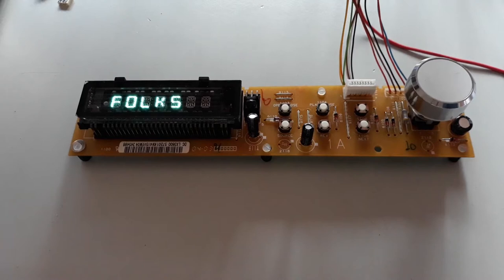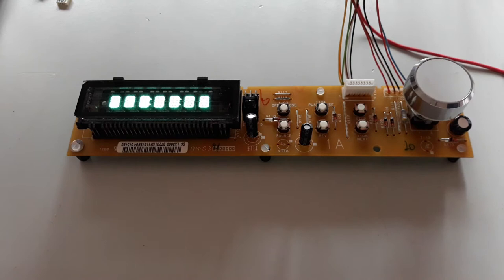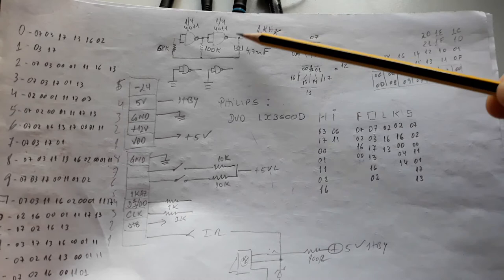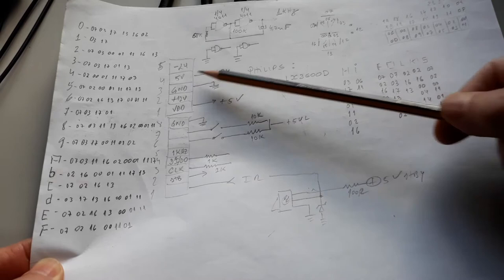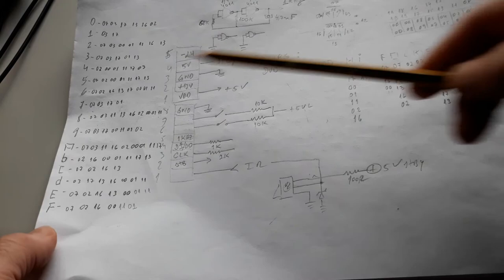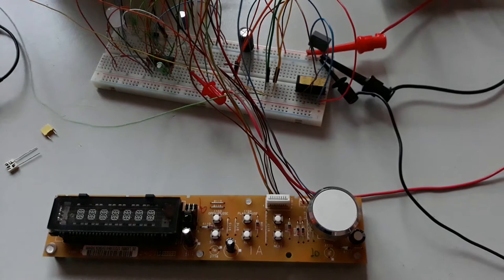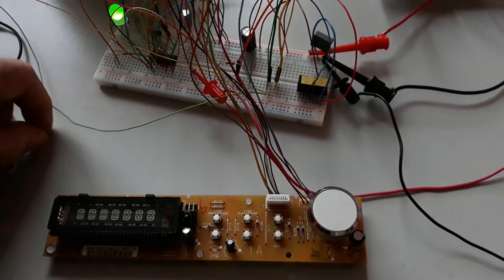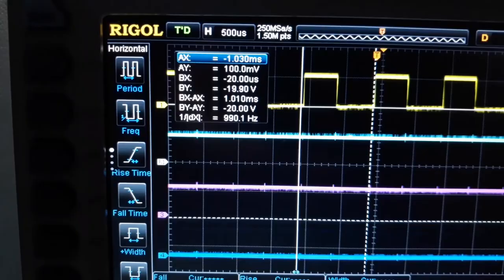uPD16312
Panel of a Philips DVD using a Driver from NEC reference D16312GB.
This panel have a DC/DC converter to generate the 2.5VAC to the filaments